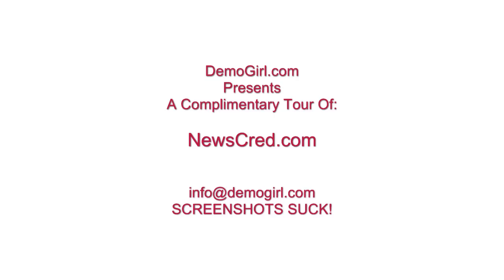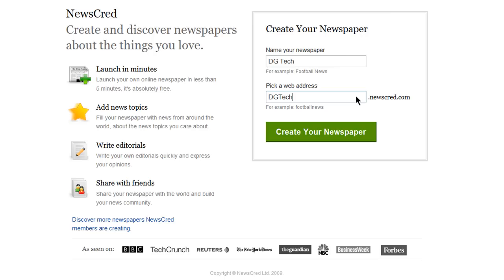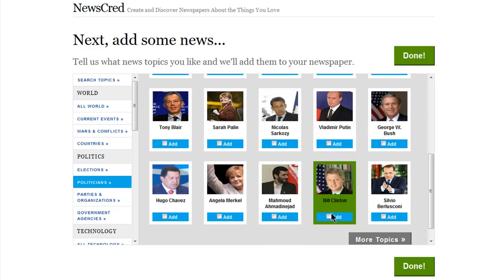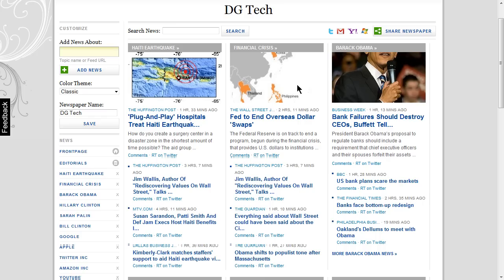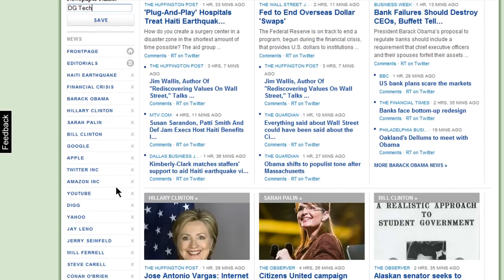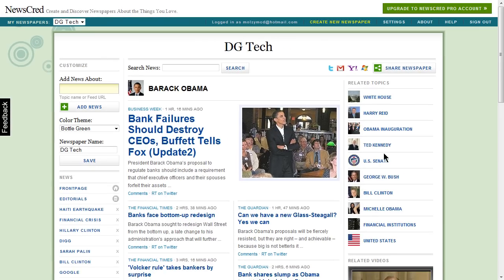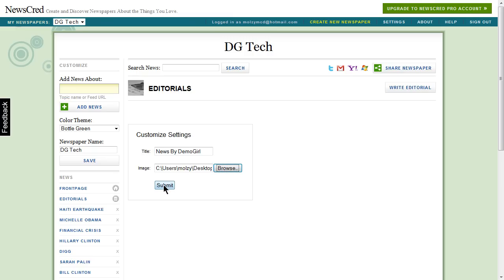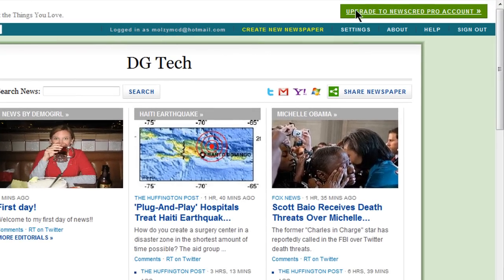Screencast Tour of NewsCred.com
NewsCred allows you to create your own online newspapers that contain only the news you care about.